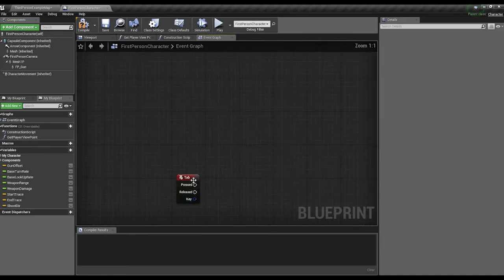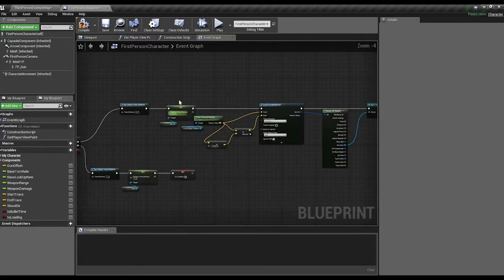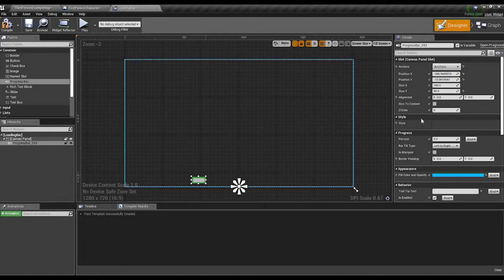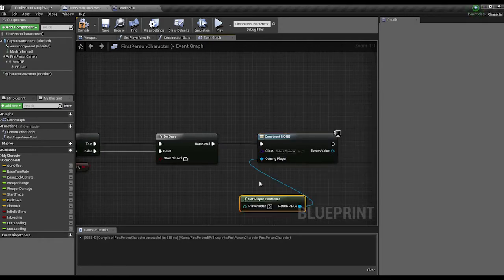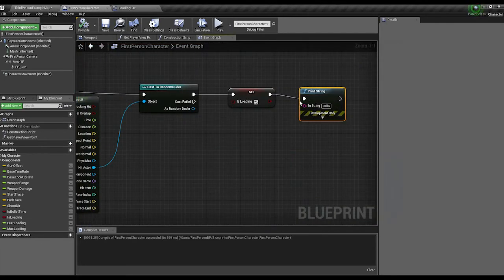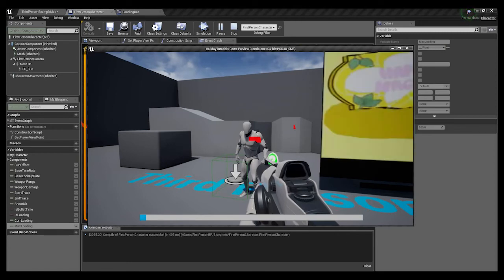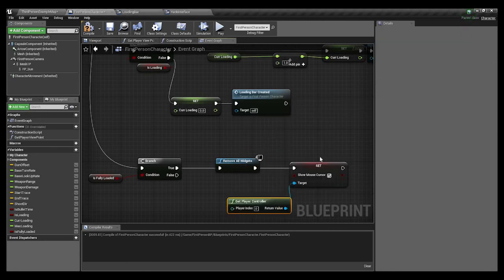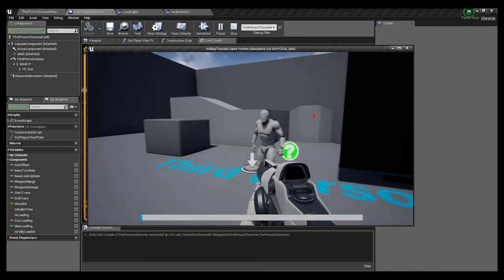Doug Teaches Ue4 - Clone Cyberpunk Abilities - Quick Hack System Pt 2 - Loading Screen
In this episode, we make a loading bar and menu interface.